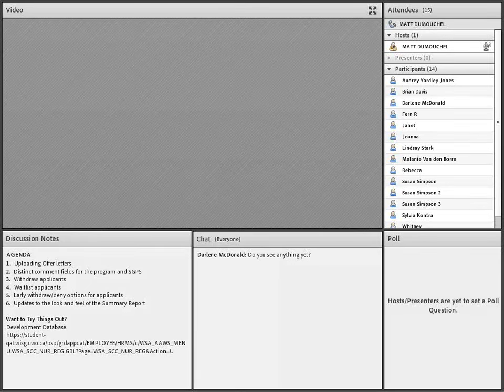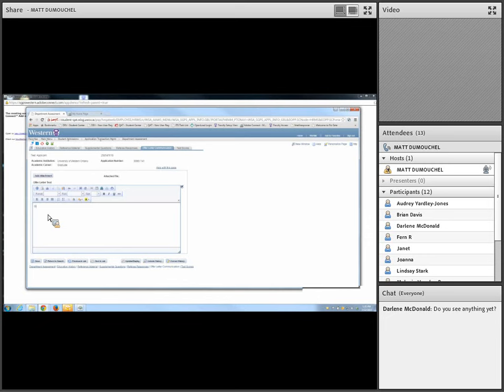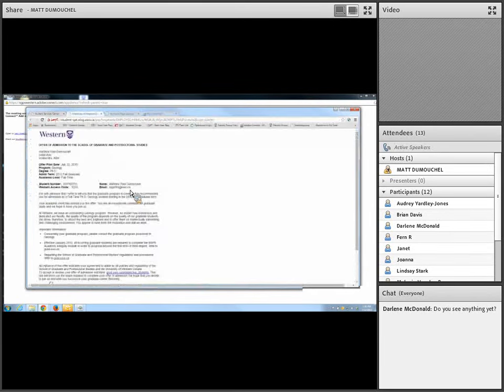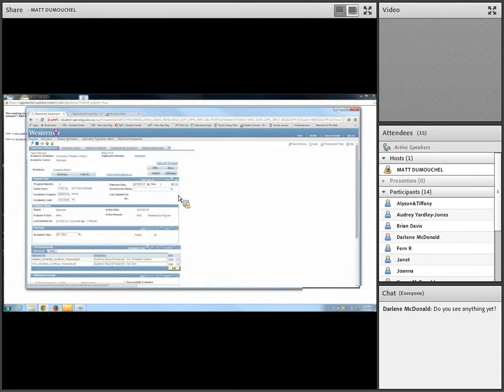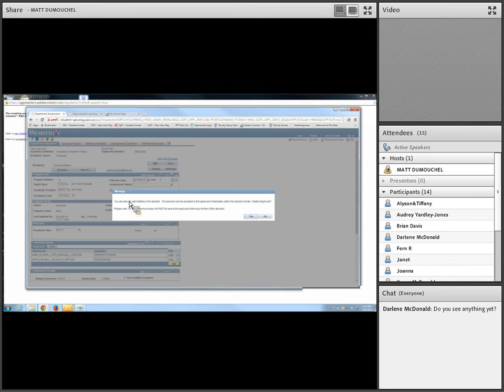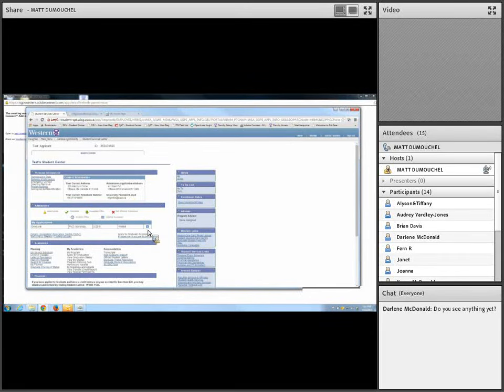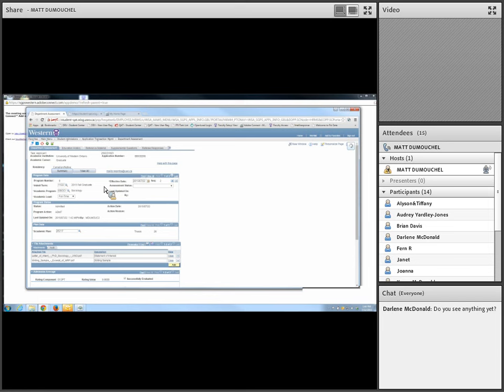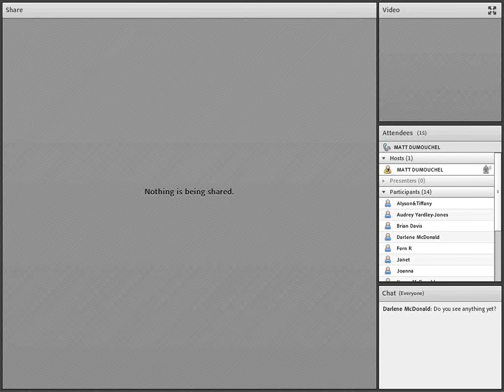Application Update - July 22, 2015